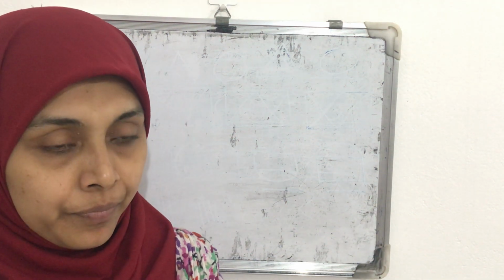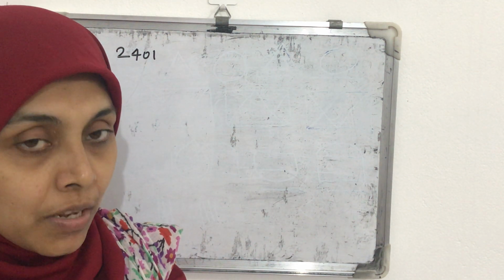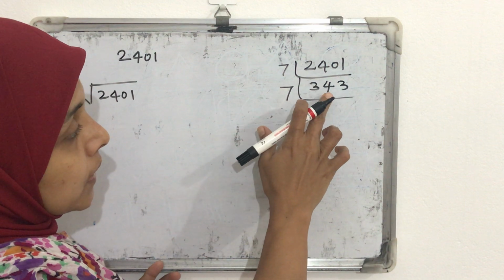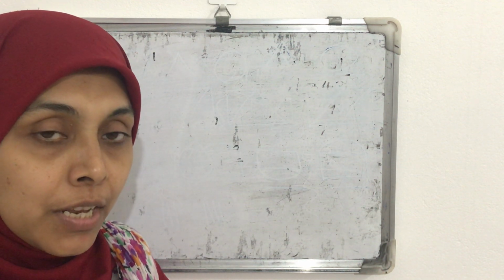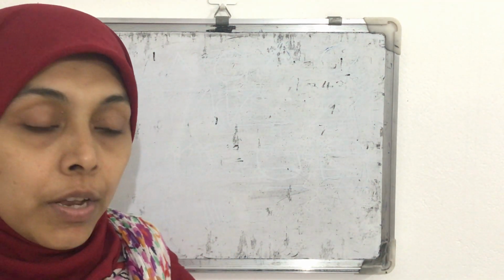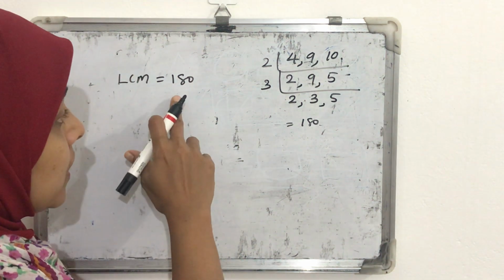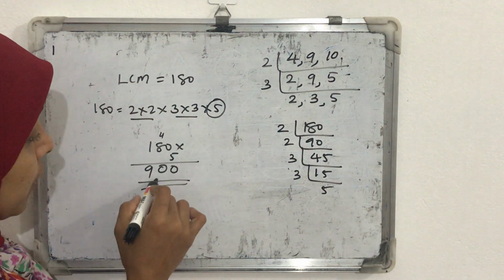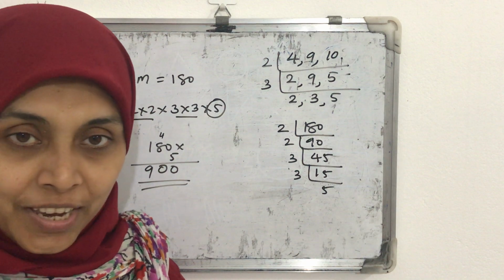8 th maths (square root)